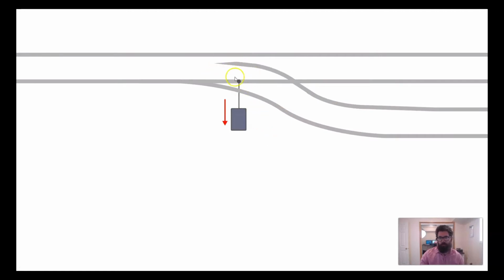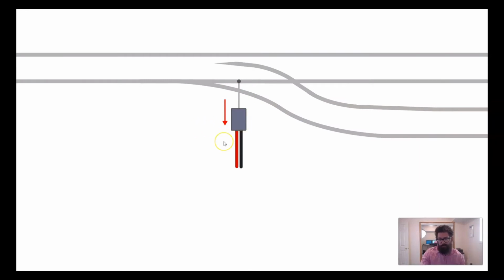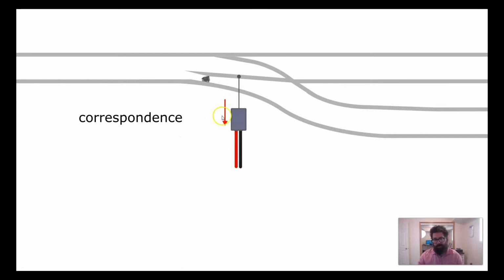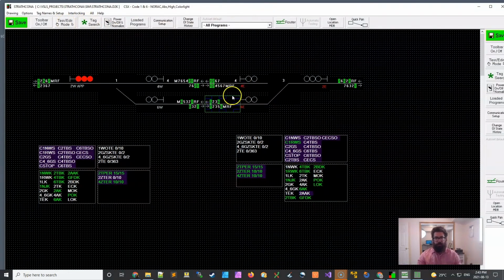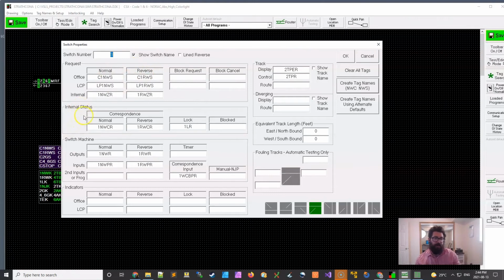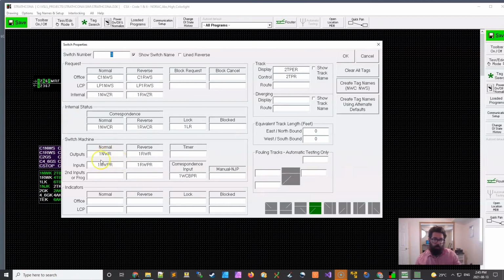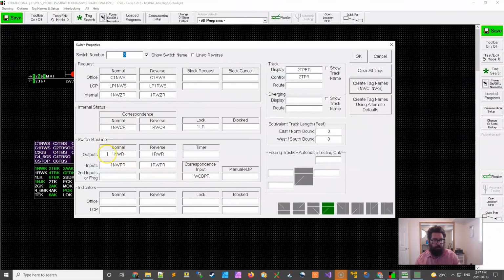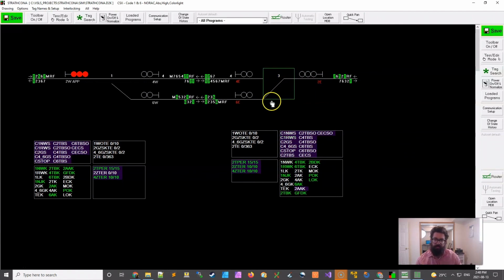Vital-Sim: Introduction to Railroad Switches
This video covers the basic operation of railroad switches, and discusses how switches can be simulated in Vital-Sim.